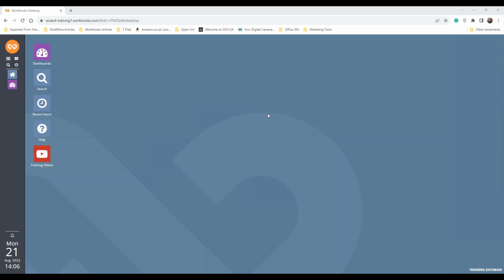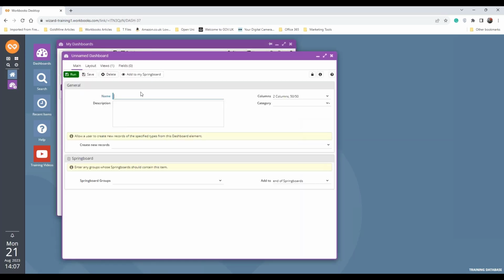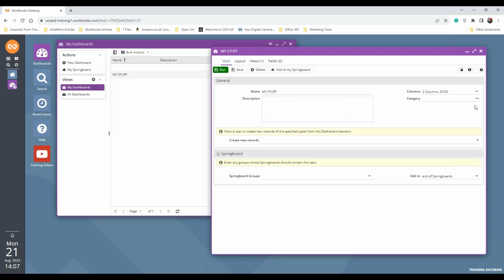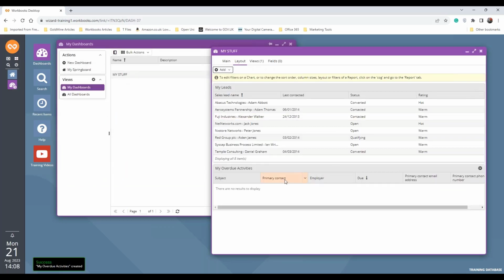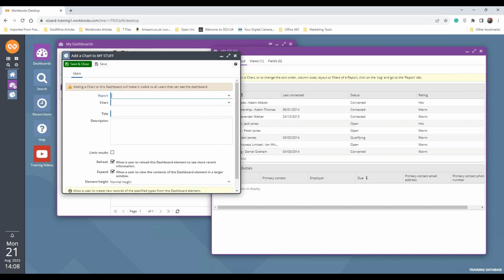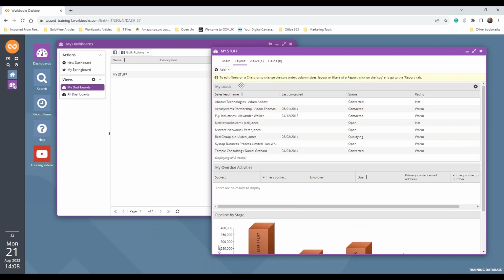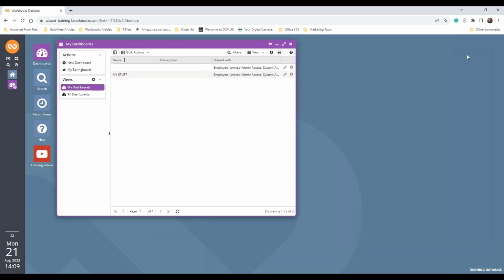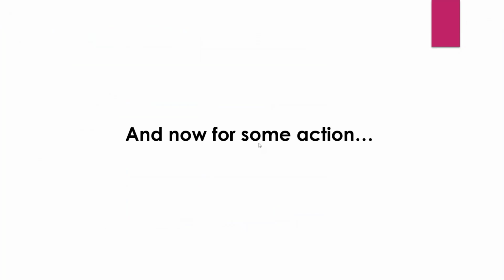How to create a Dashboard in Workbooks CRM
Here's why dashboards are important in the use of a CRM application:
Data Visualization: Dashboards present complex data in a visual format, using charts, graphs, and other graphical elements. This makes it easier for users to quickly understand and interpret the data
Real-Time Insights: Dashboards often display real-time or near-real-time data, allowing users to access up-to-date information about customer interactions, sales performance, snd so on.
Performance Monitoring: CRM dashboards help users track key performance indicators (KPIs) and metrics related to sales, customer service, marketing, and other business processes.
Data Centralization: A CRM dashboard serves as a centralized hub that aggregates data from various sources within the CRM system. This eliminates the need to access multiple parts of Workbooks
Identifying Opportunities and Challenges: Dashboards can highlight both positive and negative trends. For example, they can show which salespeople are performing well, which products are selling the most, or which customer segments are showing declining satisfaction. This helps businesses identify opportunities for growth and address potential issues.
Goal Tracking: Dashboards enable teams to set and monitor goals. Do you have targets like number of calls, amount of sales? Well a dashboard could help see your performance against a target.